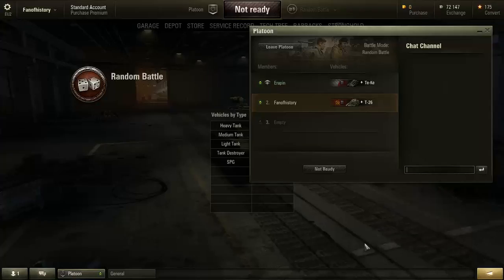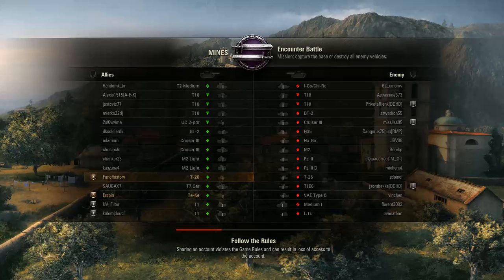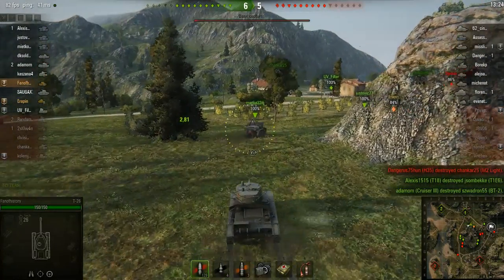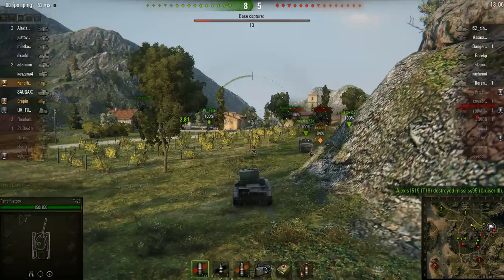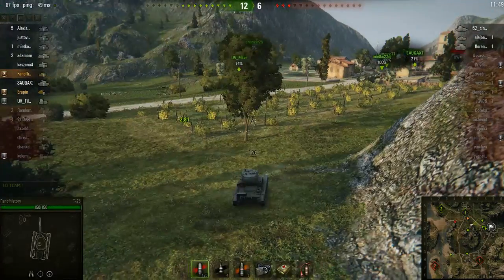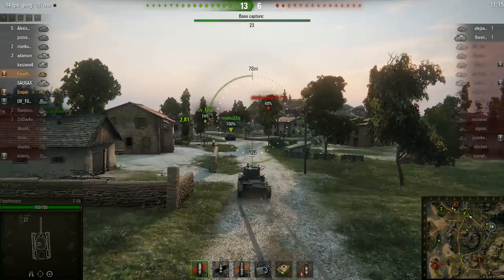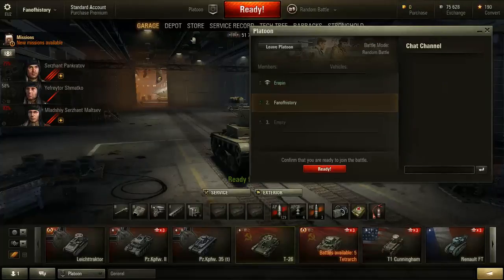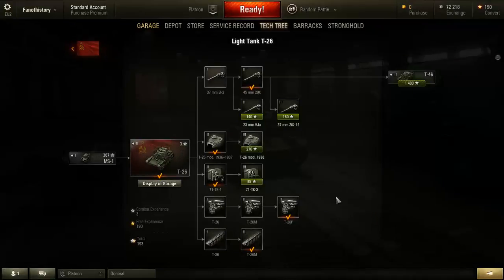World of Tanks with Erapin T2 Mines Rough Night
Dan and Erapin are having a rough night and Erapin is getting irritated and the stupid noob.